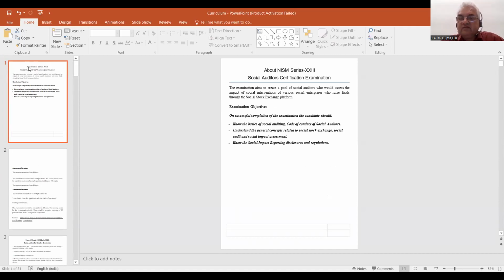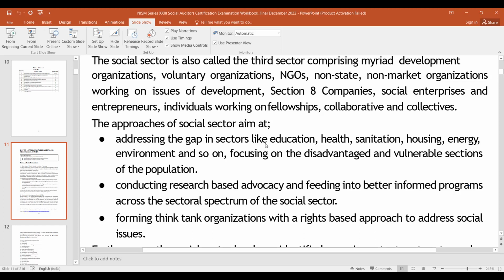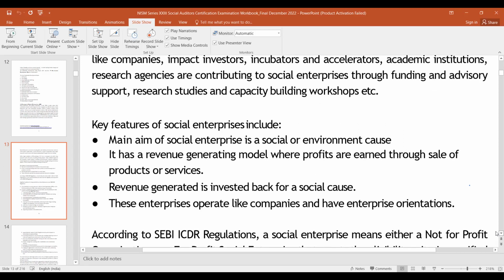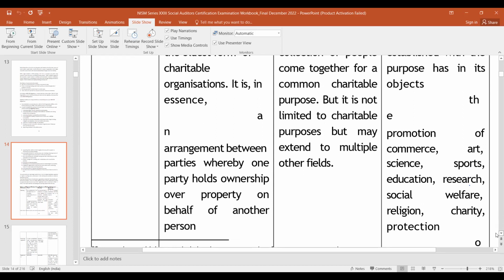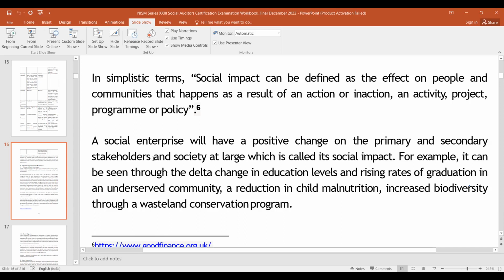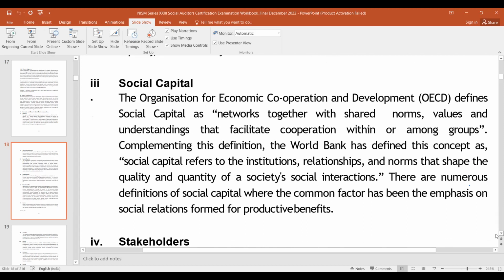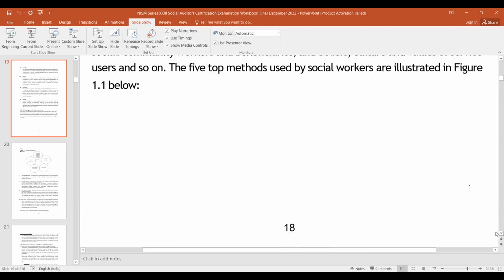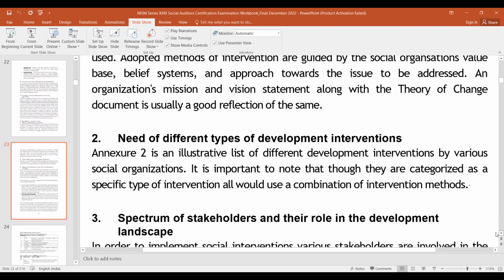Introductory Session on Social Auditor Exam